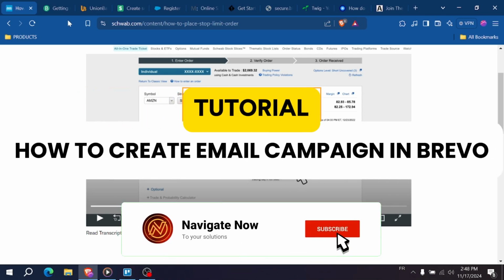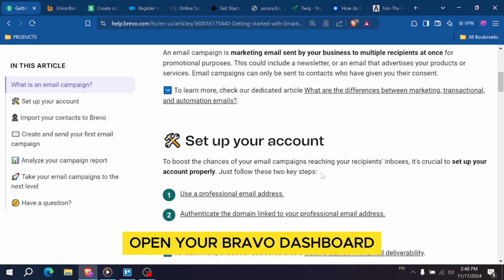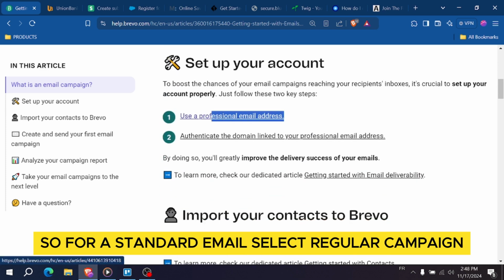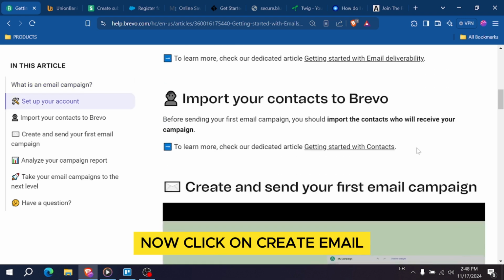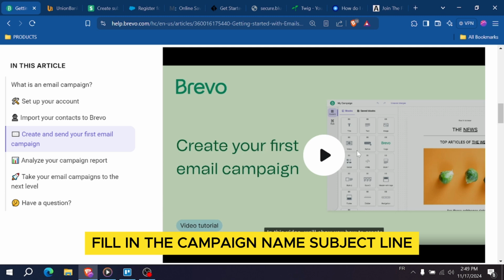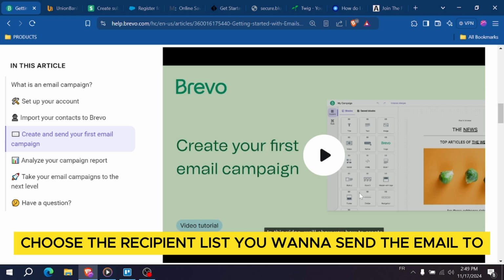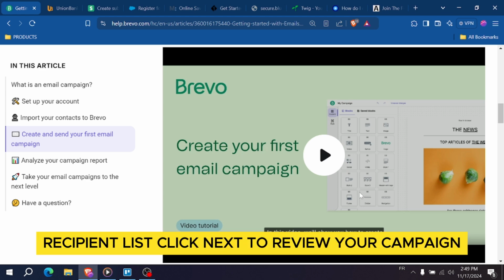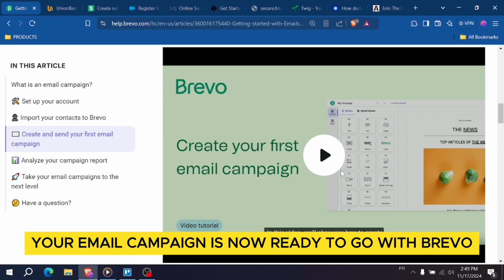How to Create Email Campaign in Brevo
In This Video, learn .How to Create Email Campaign in Brevo.
create email. campaign in  brevo.